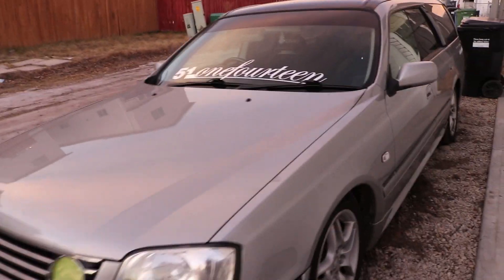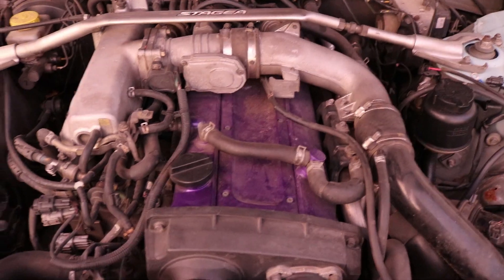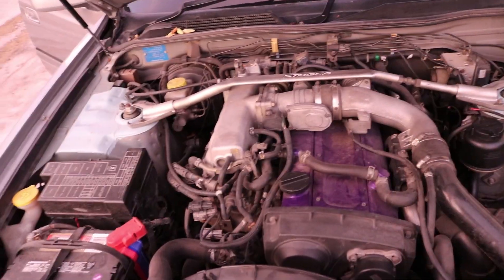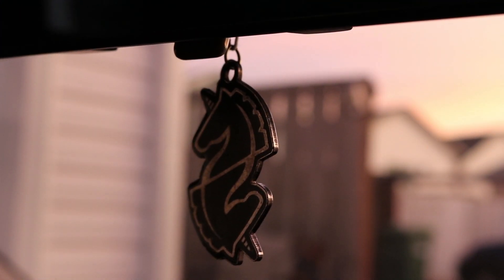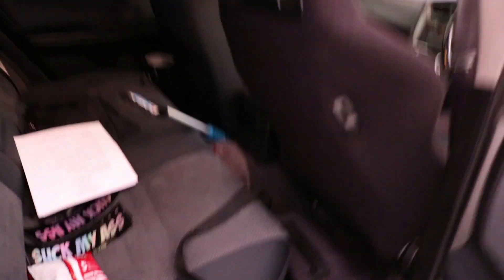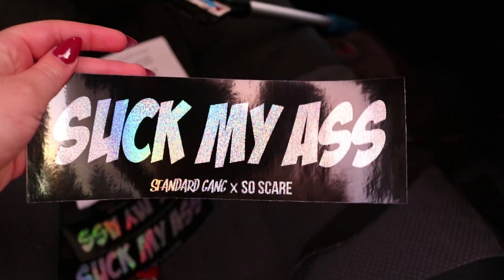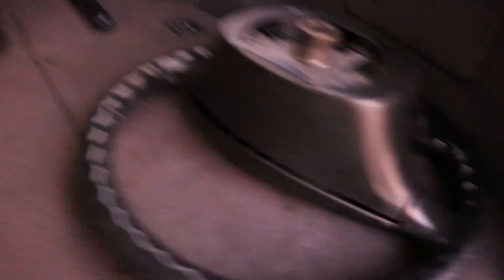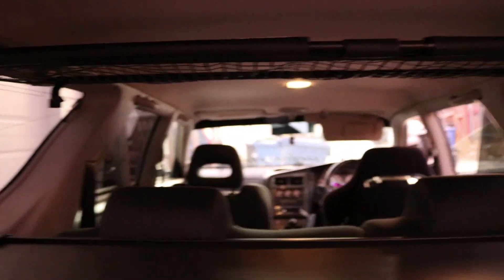I TRADED MY JDM HILUX SURF FOR WHAT?!?!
What's up guys! I'm here with another video for y'all about my newest addition to the JDM Family.

Comment below as to what you guys would like to see in upcoming vlogs ft. the new vehicle and if you think it was fair/good or bad trade for the Hilux!

Follow: @Sapphire_S15 on IG to see more of the build!
@SoScare.tm for "Suck My Ass" Slaps!